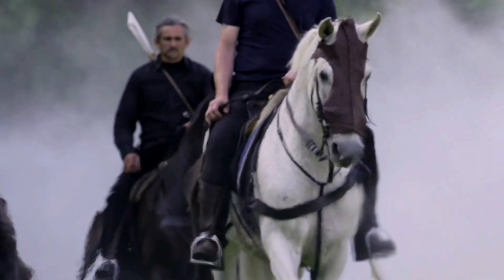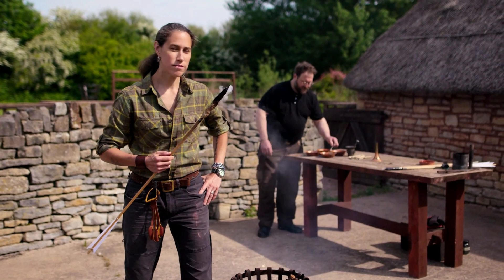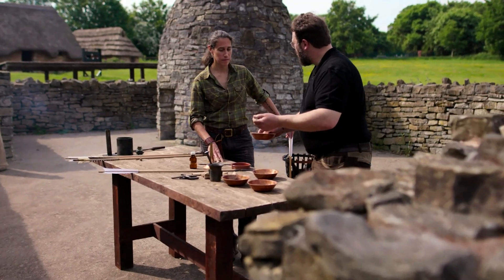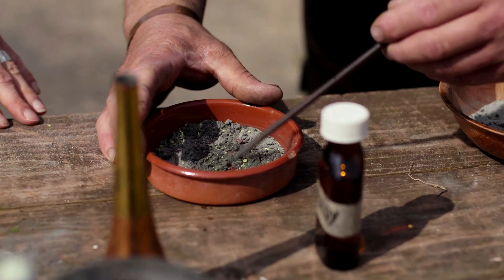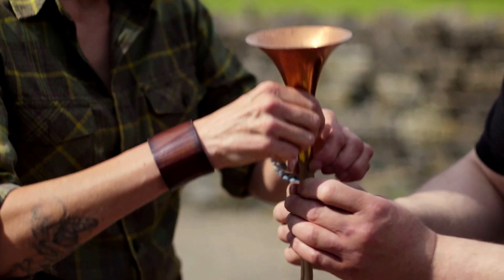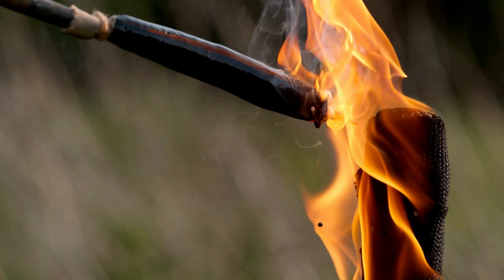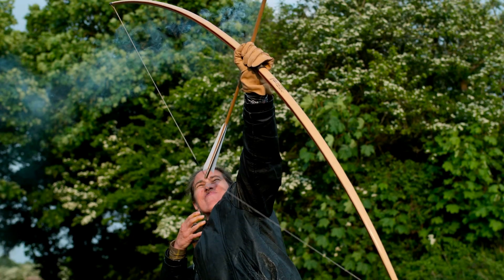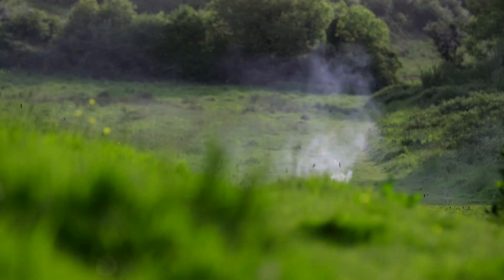Age of Empire 4 - Bonus Content of Chevauchée (Scorched Earth Warfare)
- Short video from the Age of Empire 4: Scorched Earth Warfare on horses strike hard and fast and retreat fun for education use.
- Dirty but very effective technique used by the English for many years to come.